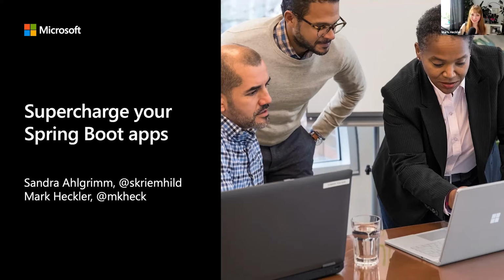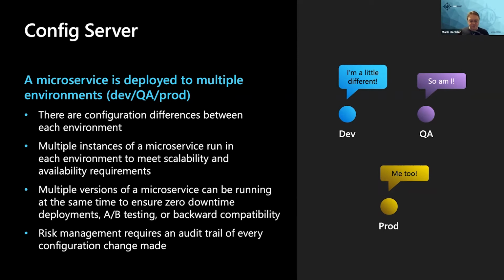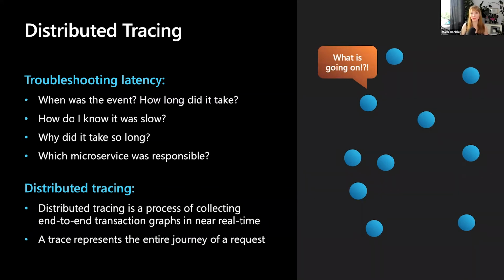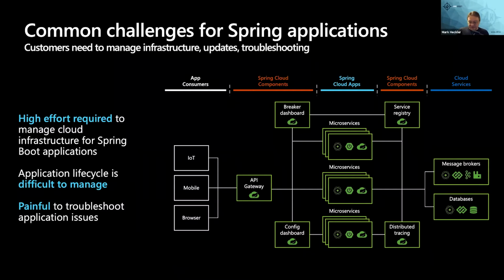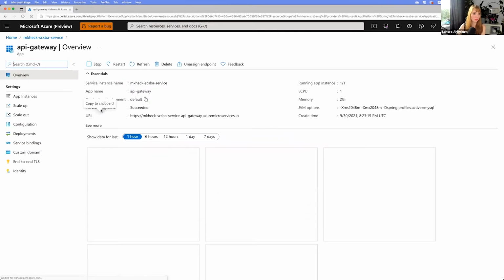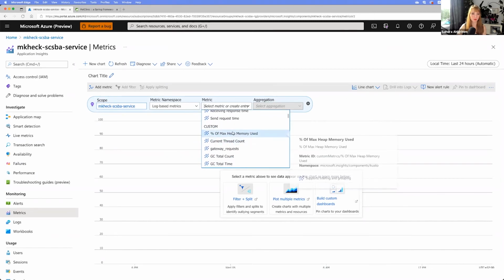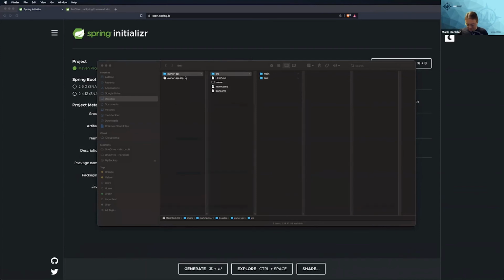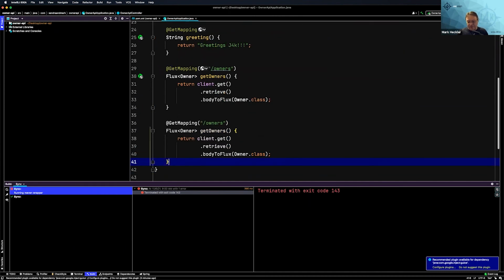J4K OCT6, 2021 - M. Heckler & S. Ahlgrimm - Supercharge your Spring Boot apps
Developing applications is the first step on the path to unlocking and amplifying business value, but the real payoff comes when it's time to deploy the apps to production. Azure Spring Cloud enables you to deploy and run your mission-critical Spring Boot apps resiliently, securely, and efficiently, and to scale with confidence. Once live, you and your customers need to monitor complex systems of applications to tune and troubleshoot early to maximize their uptime and effectiveness. Your platform must be able to rapidly scale to adapt to dynamic demands. And everything must happen securely to ensure functionality is always accessible to those who need it, while protecting systems (and customer data) against those who don't. In this session, you’ll learn how to: * Develop real-world, cloud native Spring Boot apps and deploy them to Azure* Connect to flexible backend databases using Azure Services for increased versatility, enabling developers to spend more time focused on needed capabilities* Secure and isolate your Spring Boot apps from the external or internal threats using Azure Virtual Networks* Leverage Azure's options for monitoring and observability to gain valuable, actionable insights into system health, demand, and usage patterns * Automate coordinated horizontal scaling of applications based on load or schedule using Azure Autoscale for maximum utilization. You’ll leave this session knowing how Azure helps you go from idea to production, quickly and painlessly, for maximum impact. Take your existing Spring Boot applications and supercharge them with Azure Spring Cloud, backed by both VMware and Microsoft.